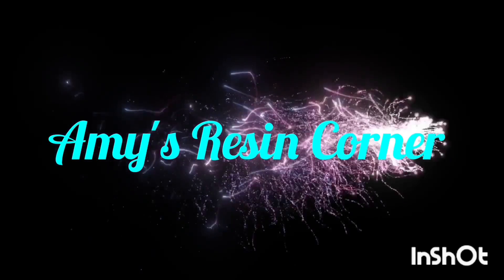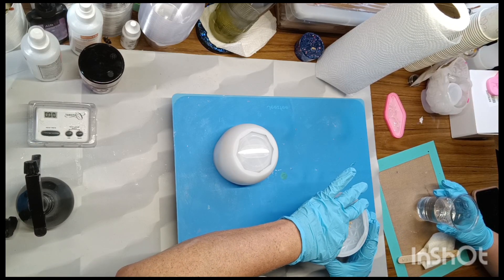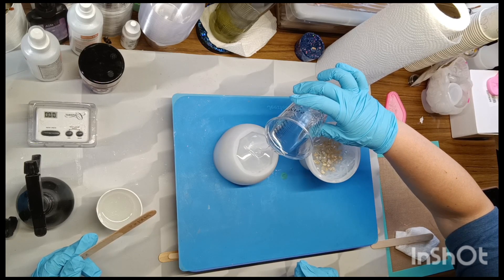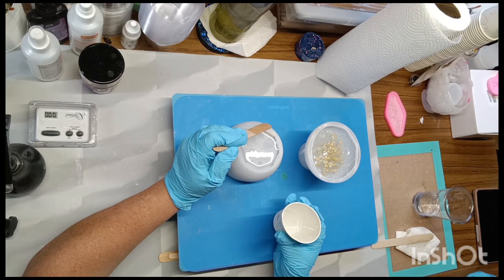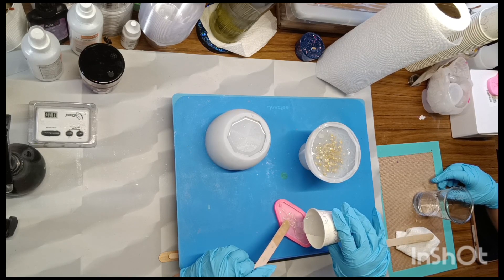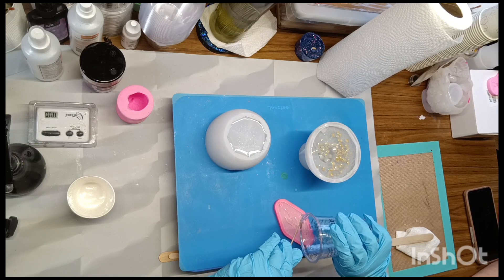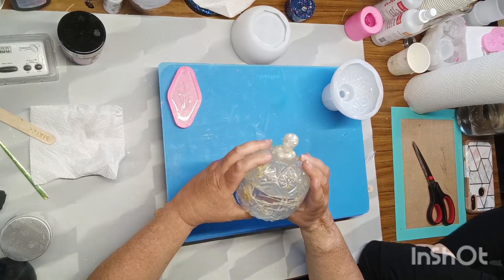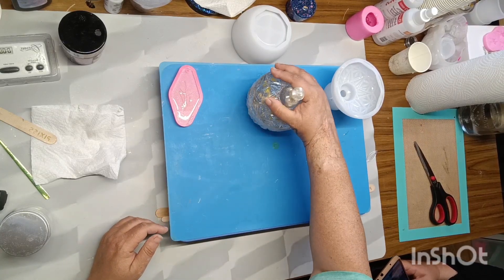#31 Candy bowl with flowers.